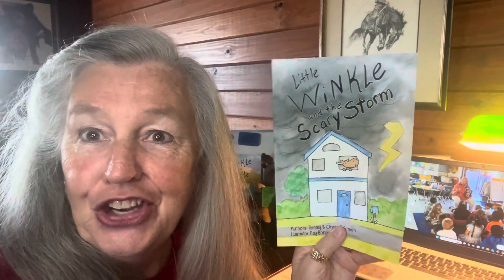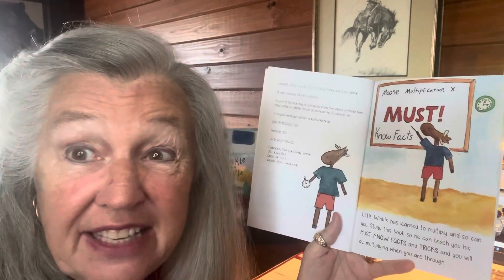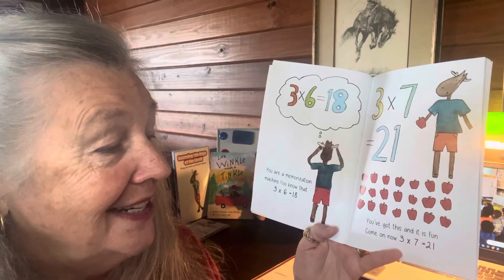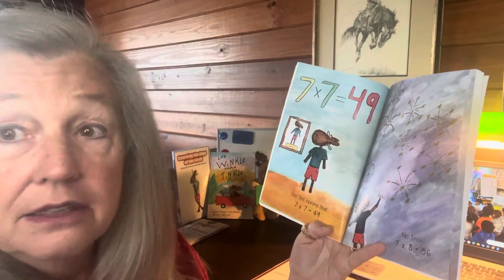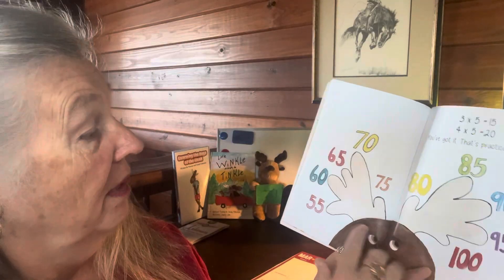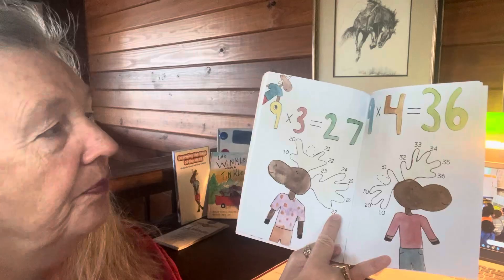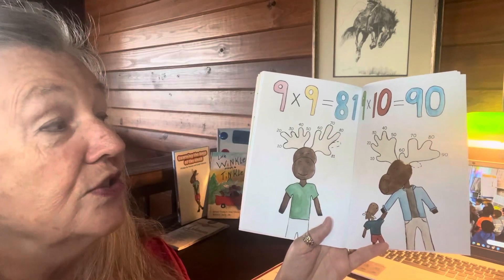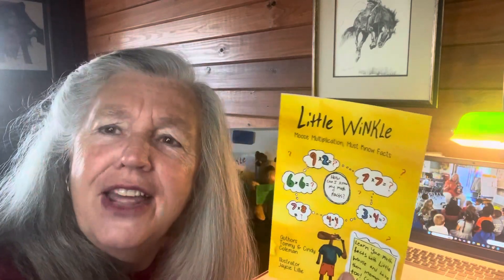Little Winkle Moose Multiplication, Must Know Facts by: Tommy & Cindy Coleman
Reviewed & Challenged by: Cindy’s Corner #895